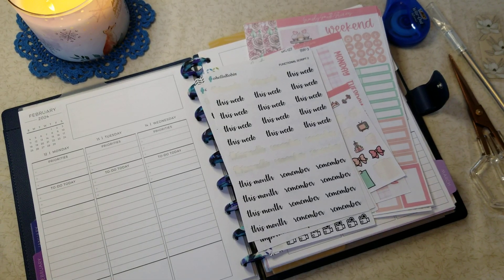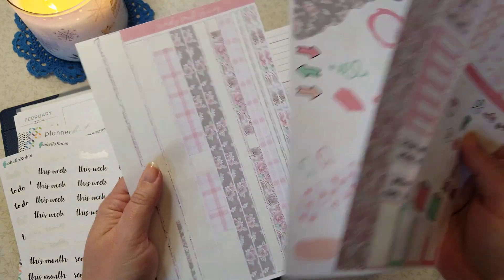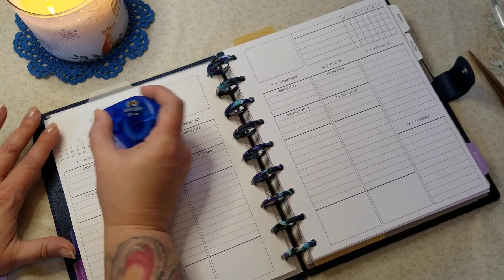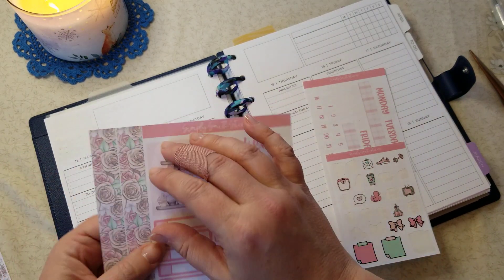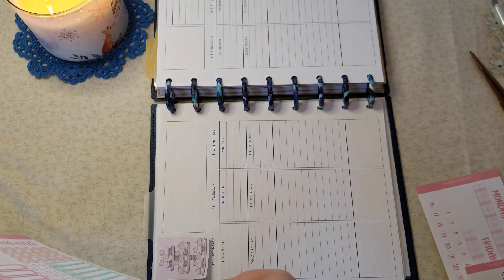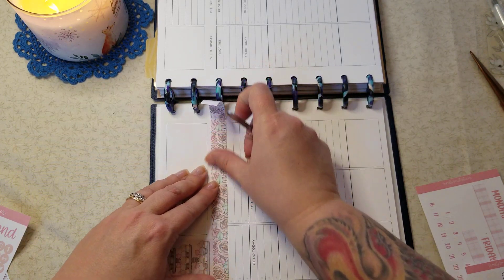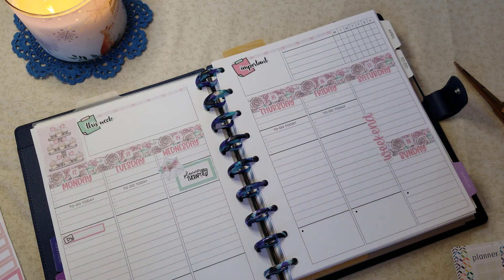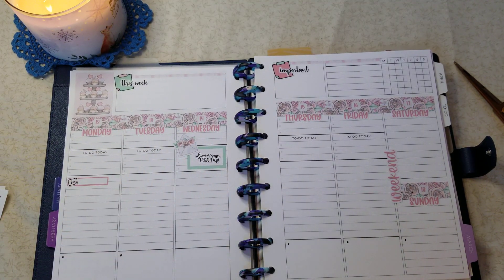PWM Plum Paper Discbound Social Media (Feb. 12-18, 2024)